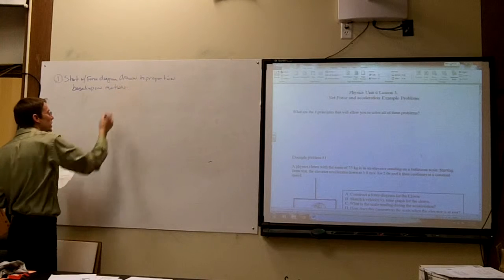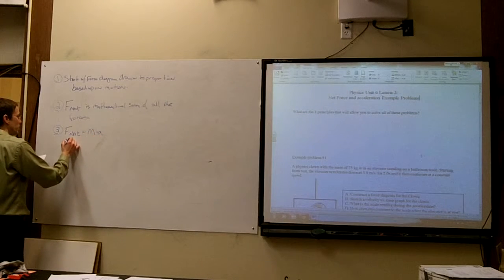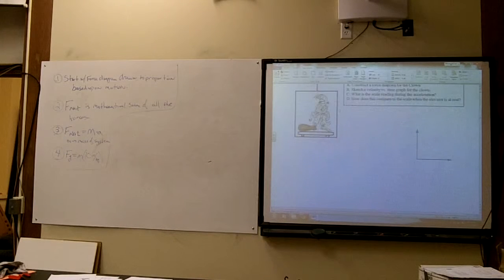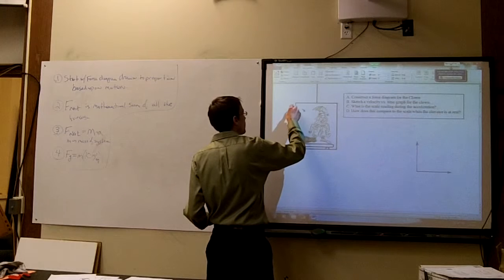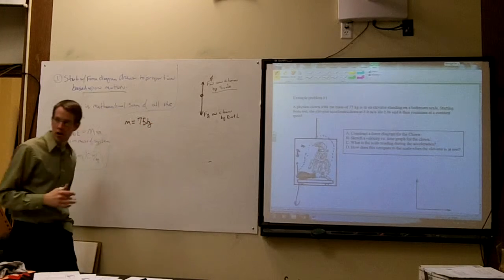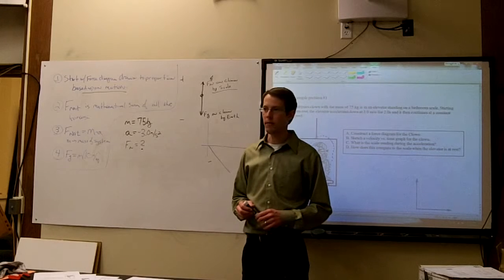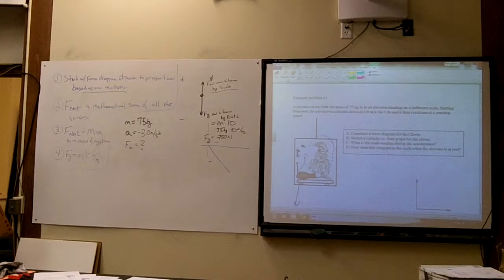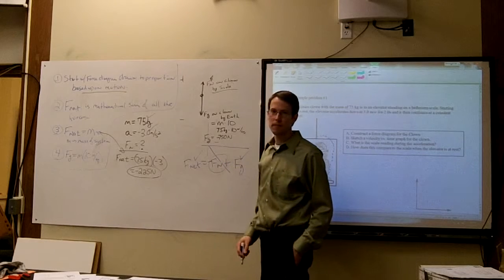U6 Lesson 3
A newton's second law example problem.